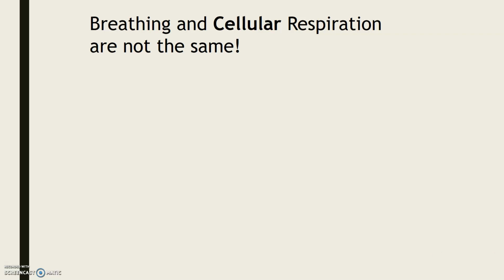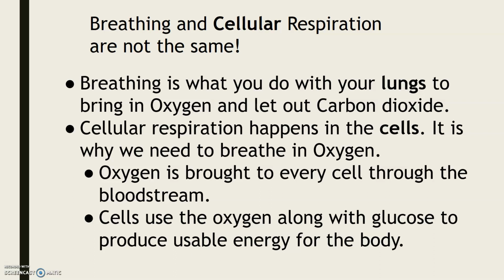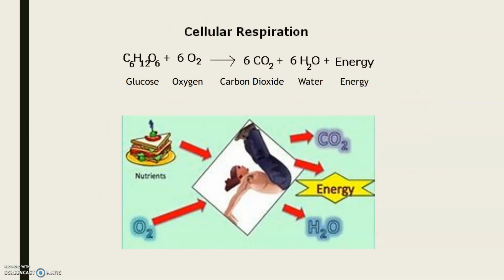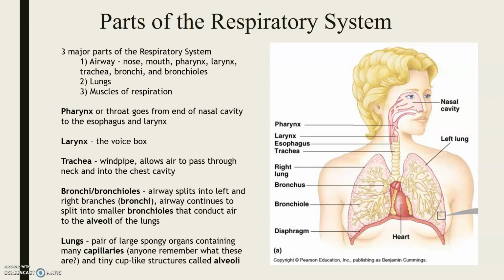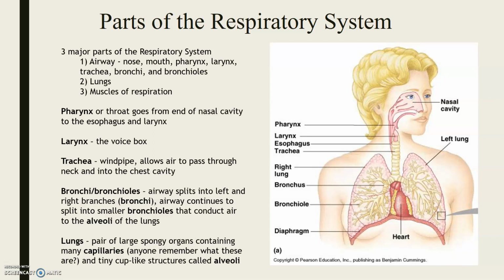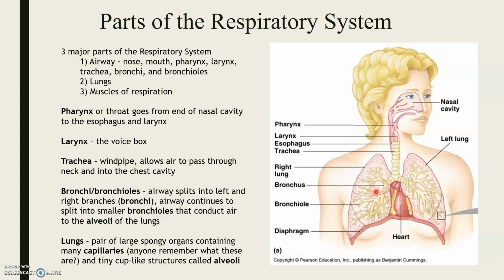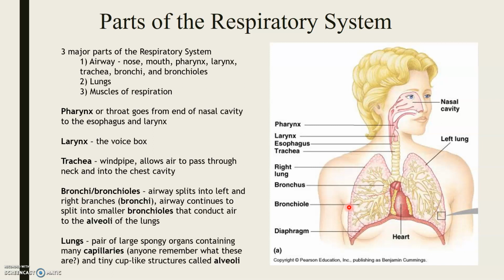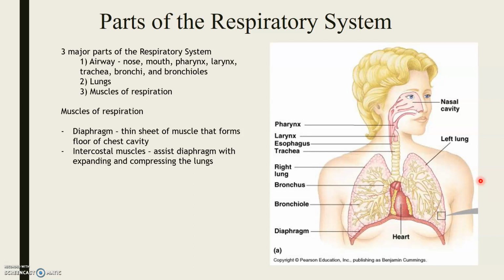Lecture 5 - The Respiratory System, Part 1